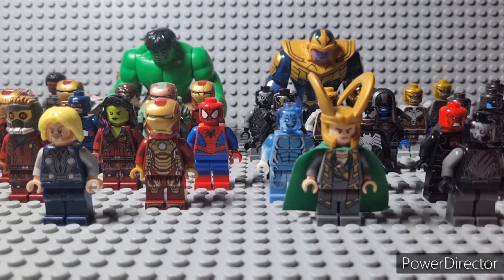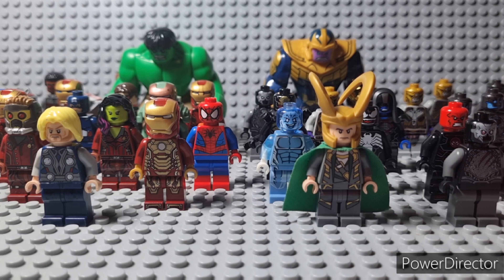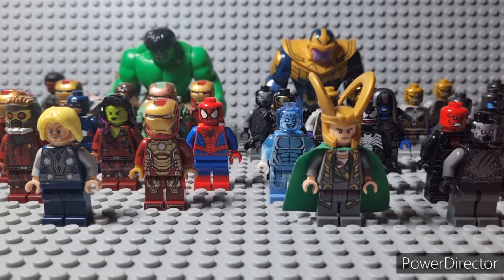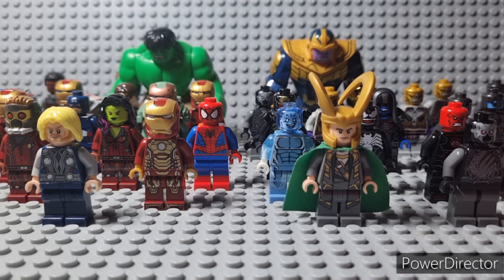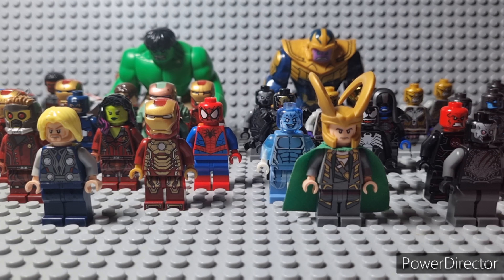Building a Marvel Universe: Best Lego Marvel minifigures [2023 Edition]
These are my top 10 Lego Marvel Avengers minifigures, including the Top 5 Super Heroes and the Top 5 Super Villains minifigures! This includes Iron Man, The Hulk, Thor, Thanos, Ronan, Loki & others! Being a key to building a Lego Marvel Universe.

Please let me know which ones are your favorite minifigures of this list!